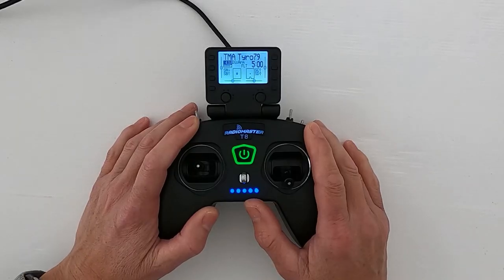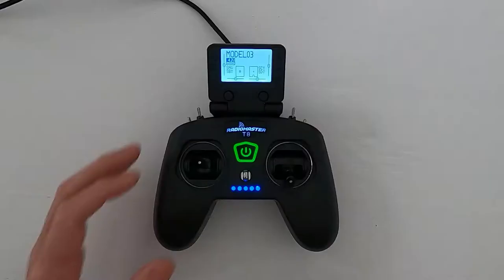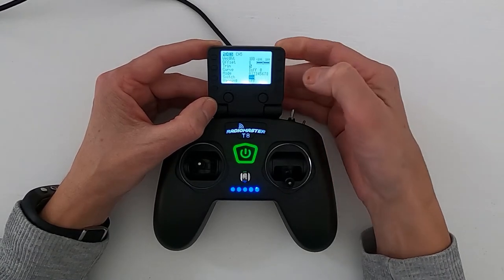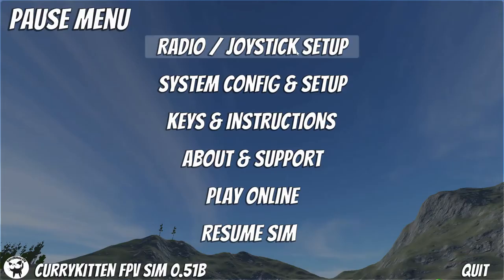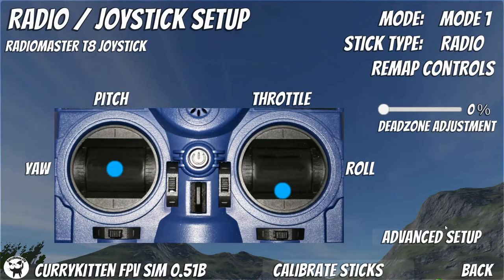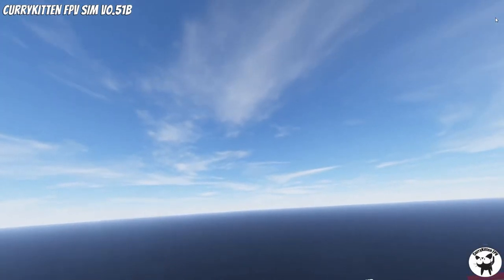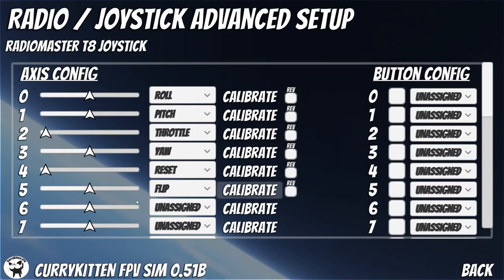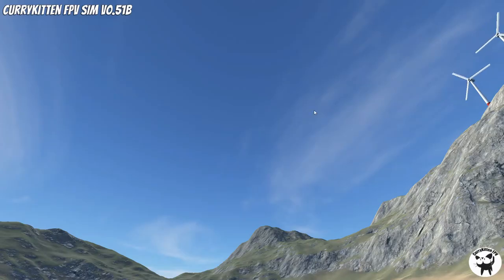RadioMaster T8 Pro Set Up for Flight Simulator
This tutorial video will assist you to set up the T8 Pro as a controller for a flight simulator such as Liftoff or Curry Kittens flight simulator which I would highly recommend.

Please see links below these are affiliate links so I would make a small commission if you purchase via my link this would help me produce more content for my channel. You will pay no more for the product, thank you.

Happy Flying.